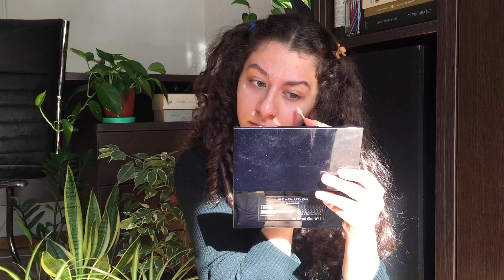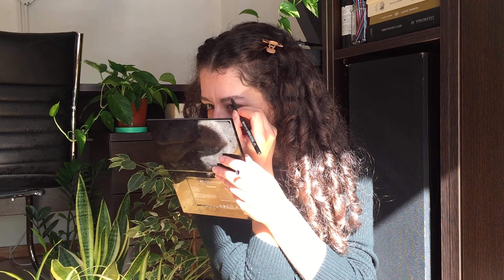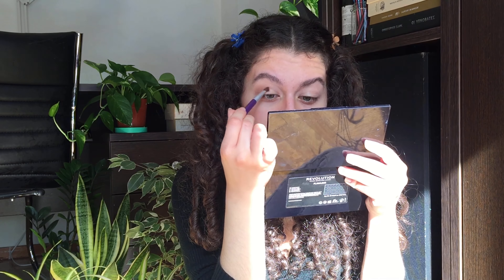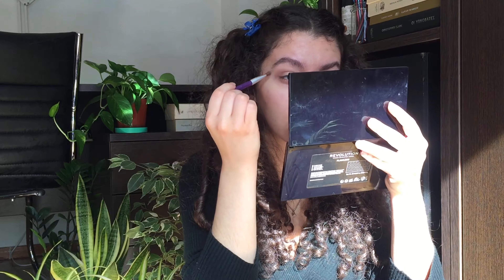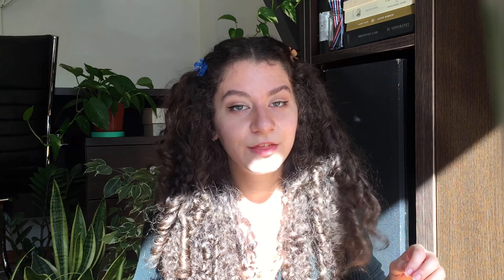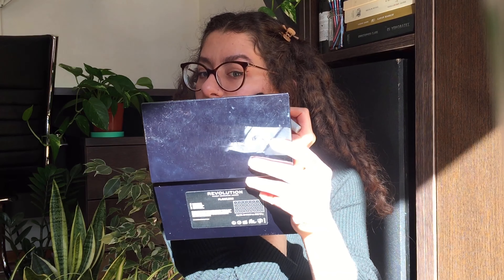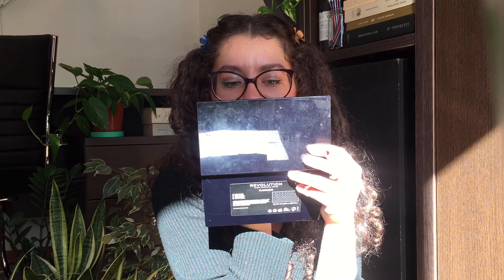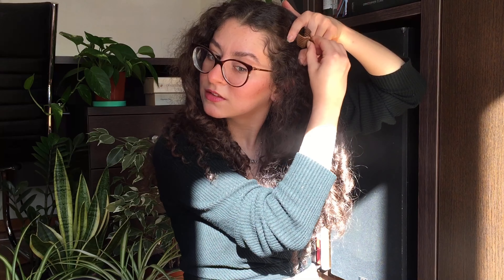~ light/dark academia simple and everyday makeup ~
hi,

I'm Alexandra, aaand today I felt like wearing makeup (which I haven't done in a while). So, since I was going to do my makeup anyways, I dicided to film it. I was a bit self-concious, as (I think) you can probably tell.
I still feel a bit like a fish out of my water when filming, but I'm trying to get more comfortable and get  out of my comfort zone more often and this has been something I wanna do for a while, so I'll do my best to overcome that.